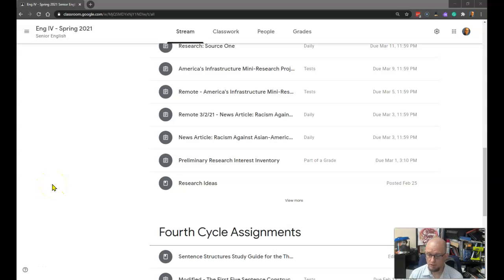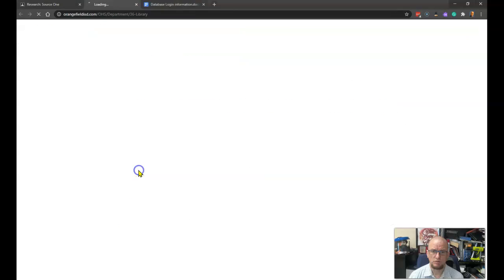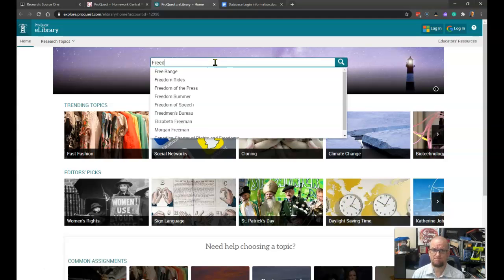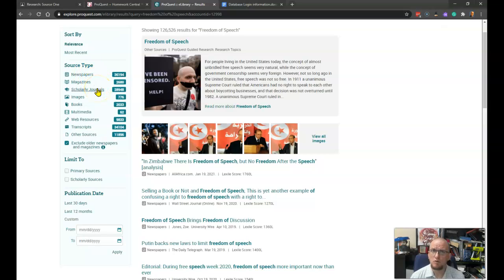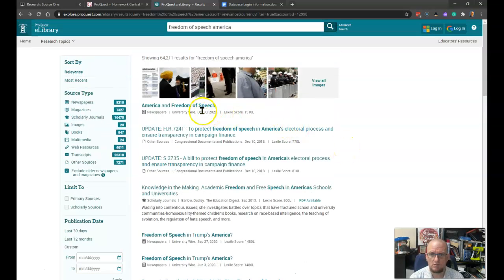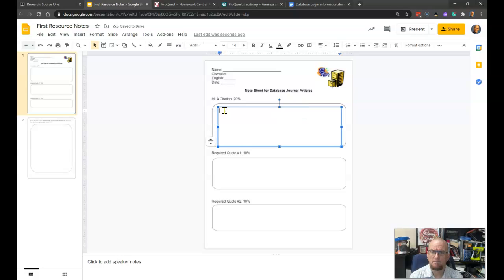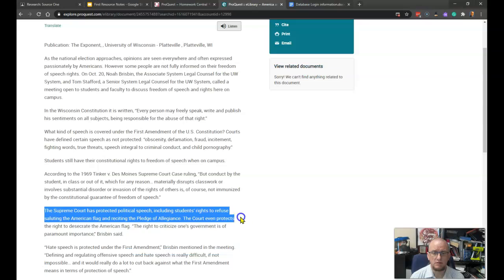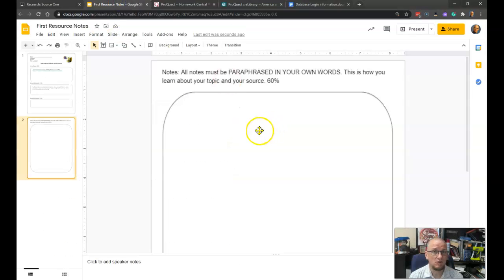Research First Source